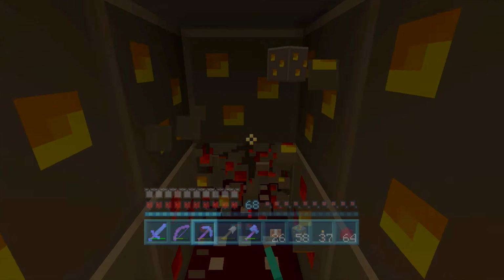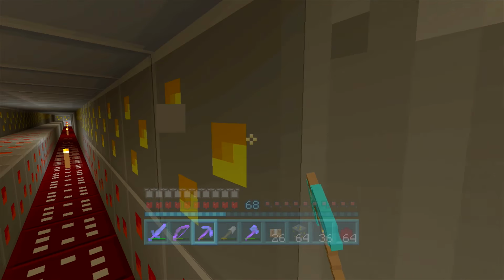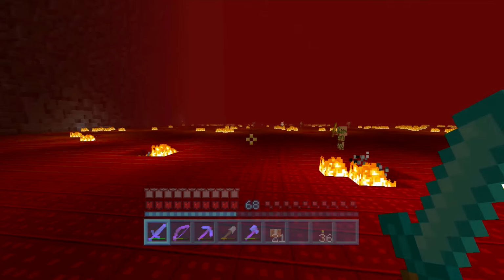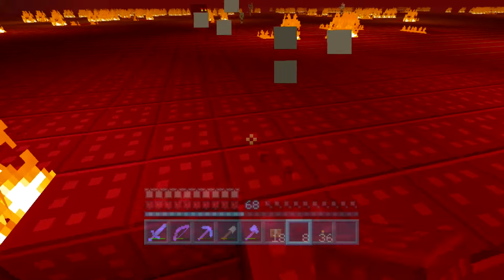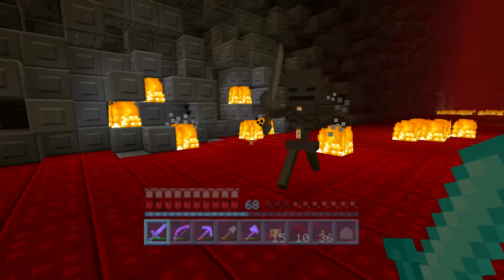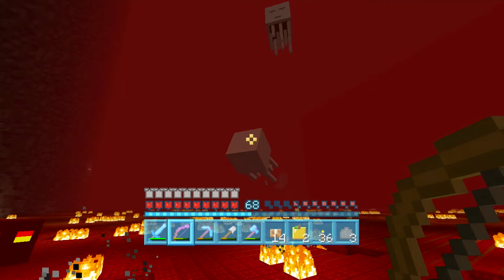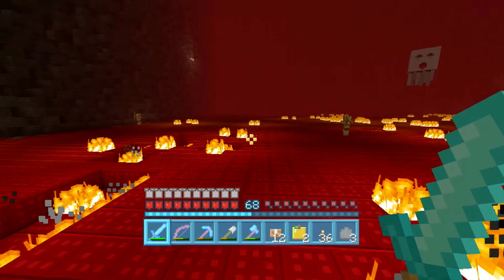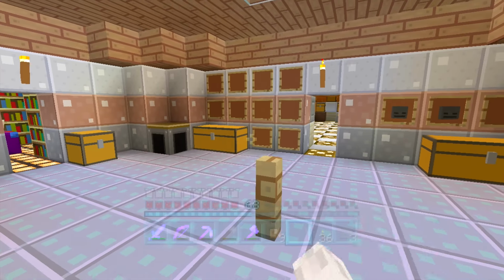Minecraft Xbox - Stampy Flat Challenge - Just Drop One! (21)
Welcome to the Stampy Flat Challenge. In this series I need to reach bedrock, defeat the Wither and defeat the ender dragon in a custom superflat world. Enjoy.